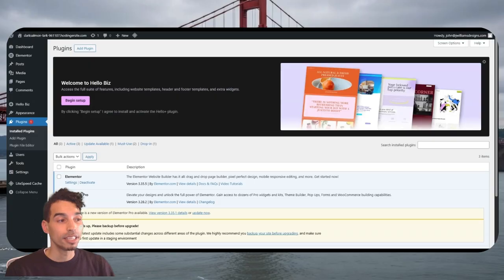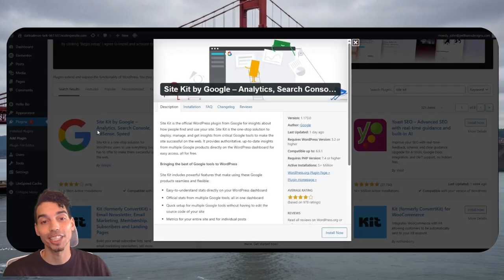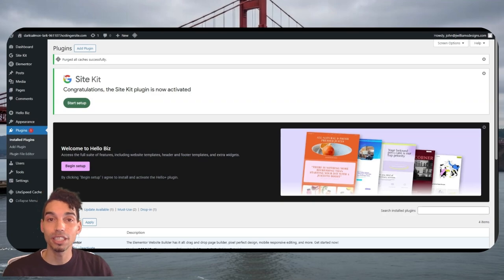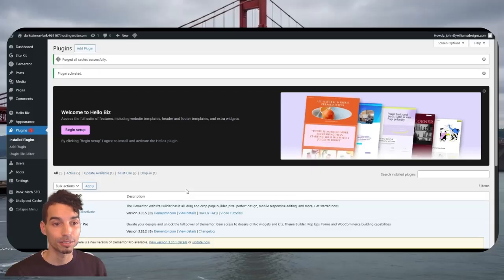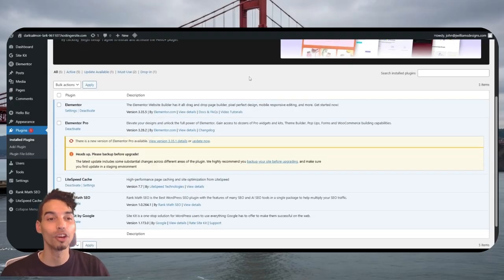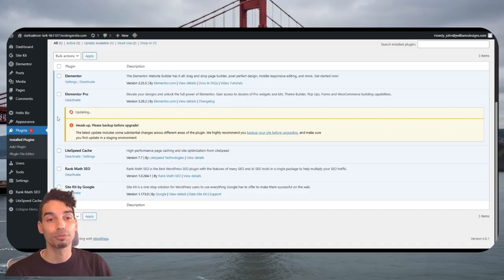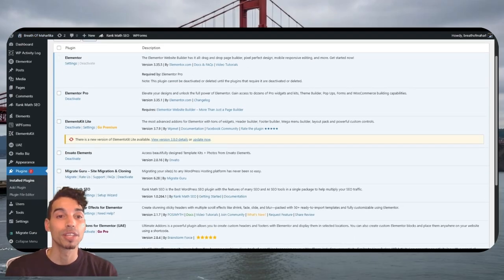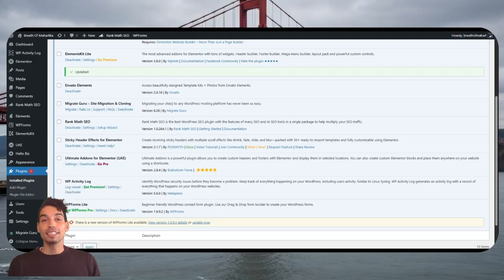This ONE Plugin Makes 20+ Other Plugins Unnecessary 🤯| WordPress Plugins Tutorial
In this WordPress tutorial, I'll walk you through the essential plugin strategy that keeps your site fast and stable:

✅ The minimal install mindset (why less plugins = better performance)
✅ How to install and activate plugins the right way
✅ Keeping plugins updated without breaking your site
✅ The exact plugin stack I use on every client build (Elementor, Rank Math, WP Rocket, Google Site Kit)
✅ Removing plugin bloat to boost site speed

Whether you're building your first WordPress site, managing a client project, or just tired of slow load times, this guide gives you actionable steps to configure WordPress for maximum performance - without the guesswork or tech headaches.

JP, an SEO specialist and web developer, introduces the critical role of WordPress plugins in scaling your online brand, emphasizing how they impact site speed and overall performance. This WordPress tutorial guides you through activating essential plugins like Site Kit and navigating the WordPress dashboard to optimize your wordpress website. Learn to choose the right plugins for your digital marketing strategy and improve wordpress pagespeed insights without getting bogged down by unnecessary features, ensuring a robust seo for wordpress foundation.

Perfect for:
• WordPress beginners setting up their first site
• Small business owners managing their own websites
• Web designers looking to streamline their plugin workflow
• Anyone frustrated with slow WordPress sites

🔗 Ready to Level Up Your Website?
Book a free discovery call with our team